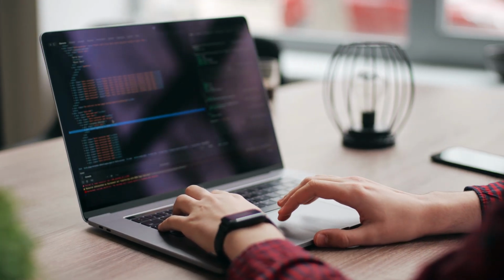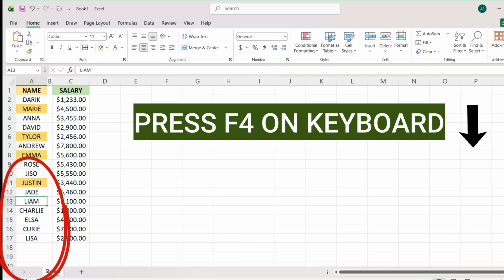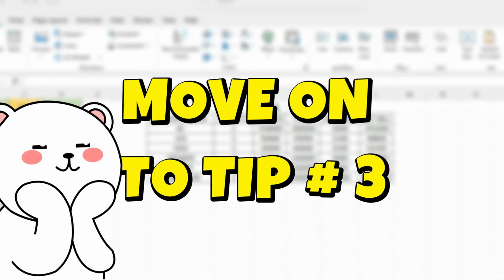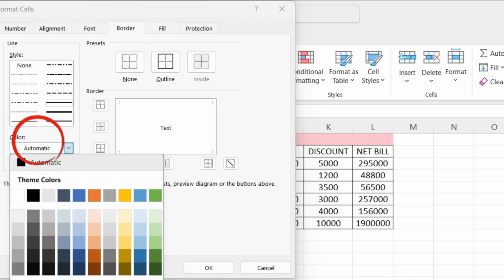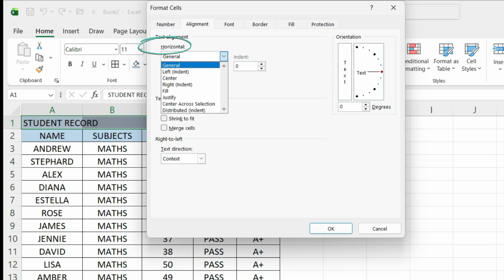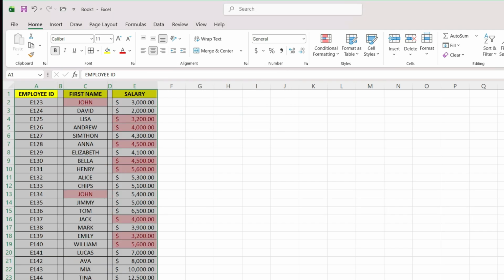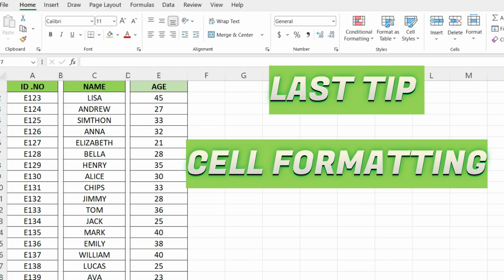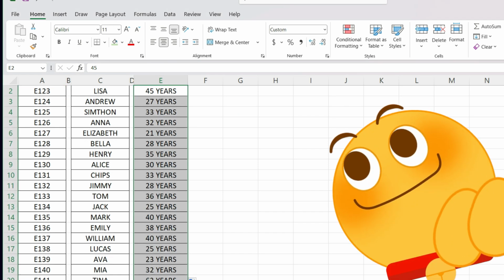EXCEL Hacks to Format Your Spreadsheet FASTER!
Learn the best EXCEL hacks to format your spreadsheet faster and more efficiently. Discover tips and tricks to save time and boost productivity when working with Excel. From formatting cells to creating charts, this video will cover it all. Get ready to take your Excel skills to the next level and become a master of spreadsheet formatting. Whether you're a beginner or an advanced user, these EXCEL hacks will help you work smarter and faster. Watch now and start formatting your spreadsheets like a pro!